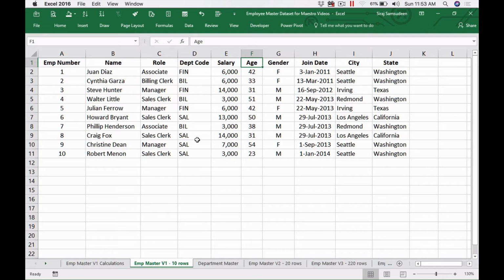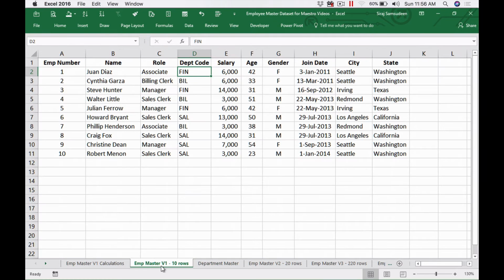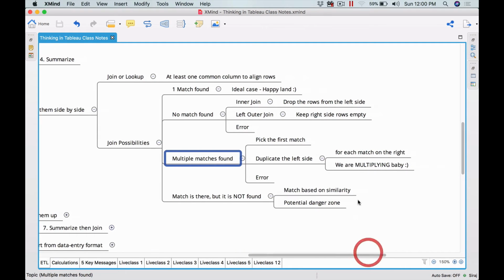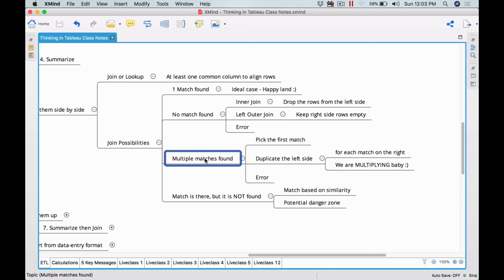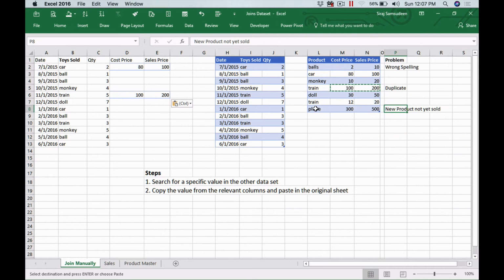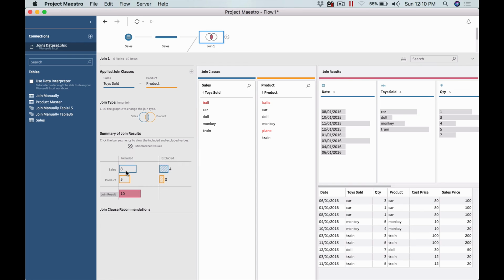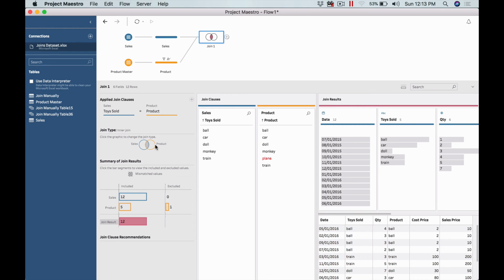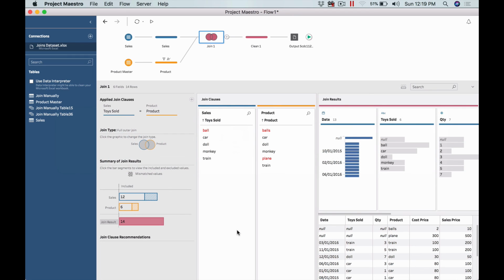9. Tableau Prep Step-by-Step Part 7 - Joins - Put files Side by Side